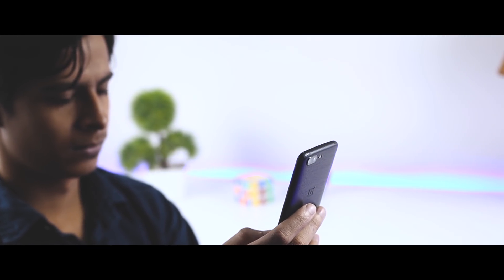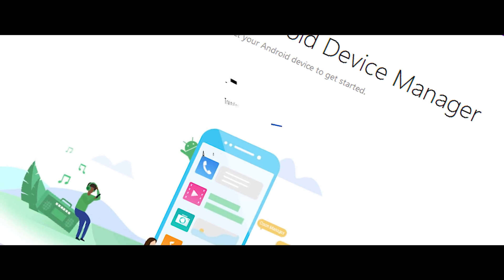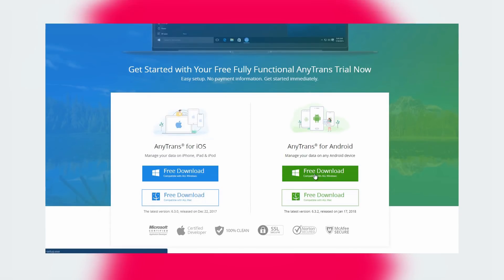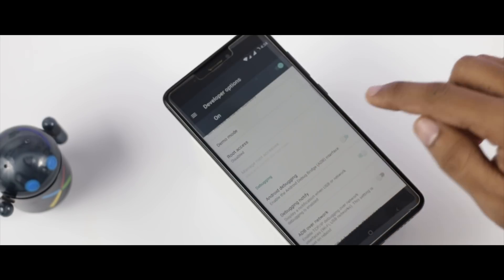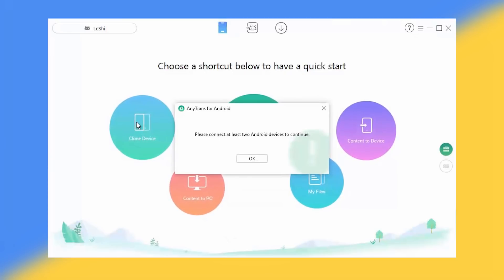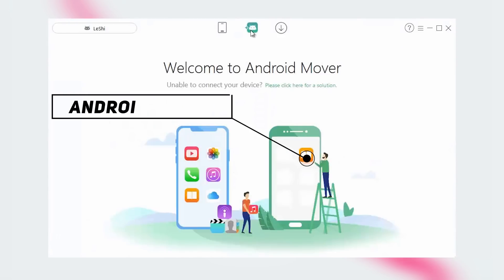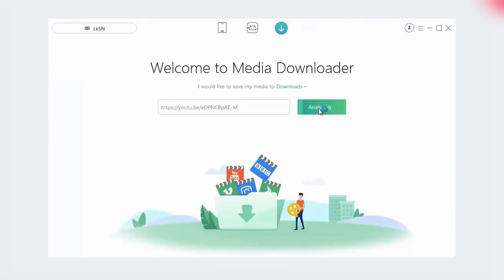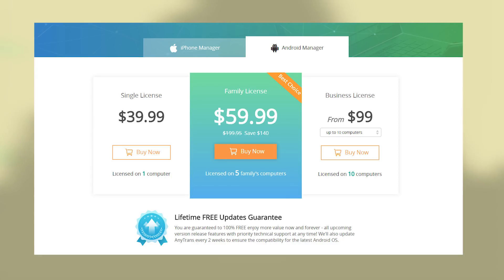Transfer, Backup and Manage Data On Android and iOS Devices (2018 Guide)